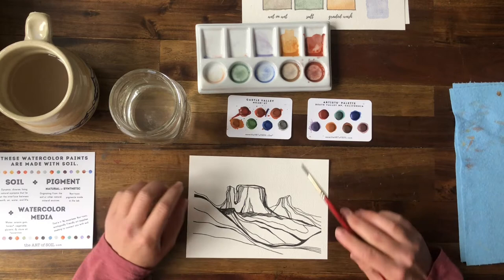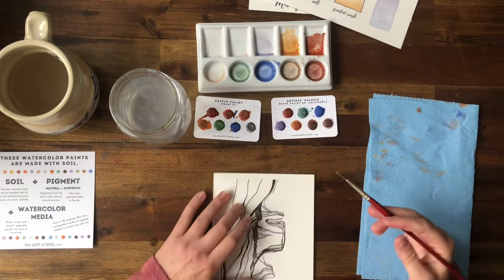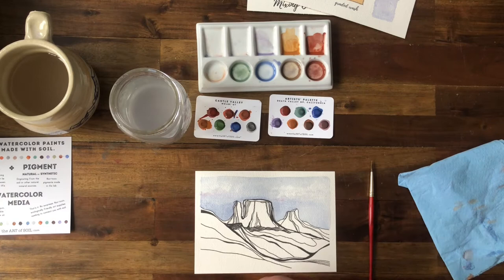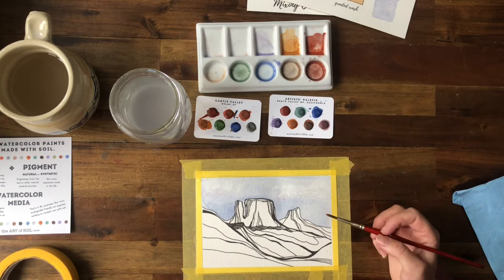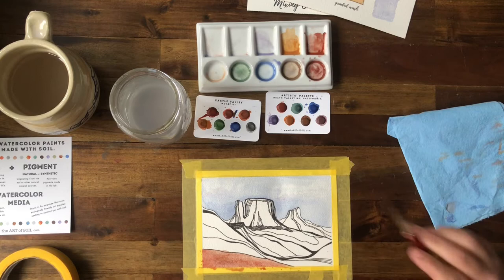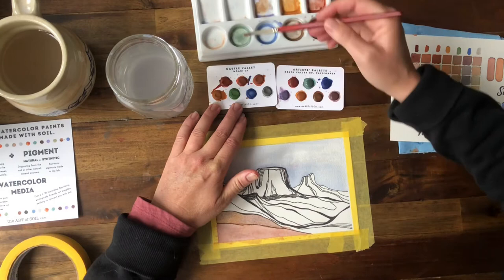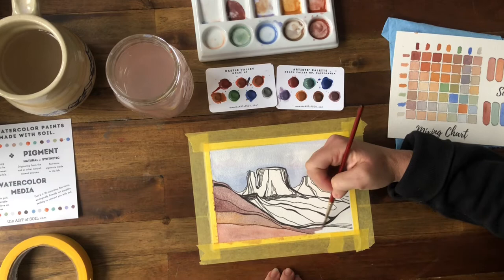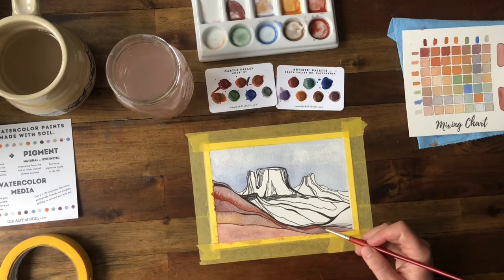Watercolor 101: Desert Scene Exercise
Thank you for purchasing one of my Watercolor 101 kits! I am delighted to paint with you. Please see below for further information about supplies, my website and the blog I referenced.

This is LESSON THREE - Paint a Desert Scene

Special thanks to The Art of Soil for partnering with me to provide soil-based watercolors for your kits!